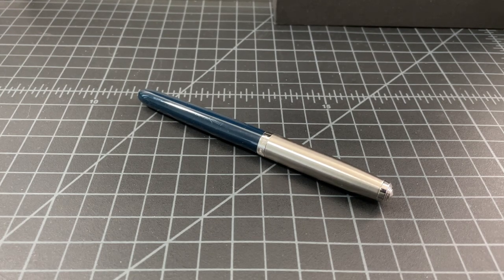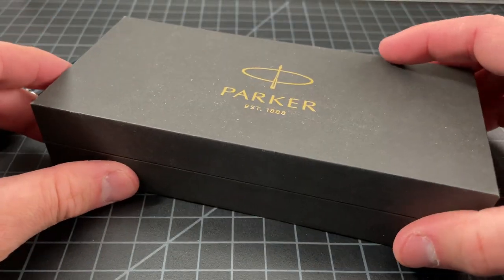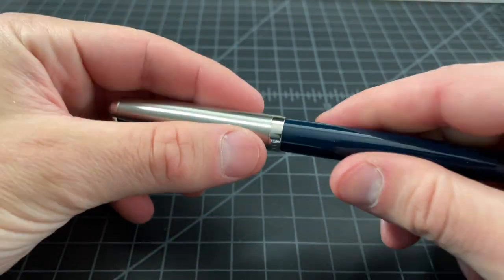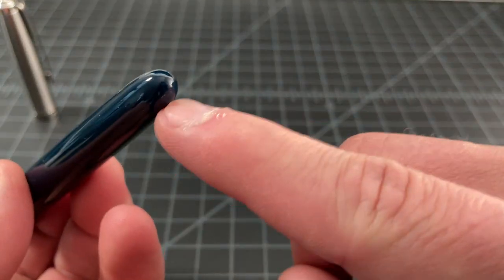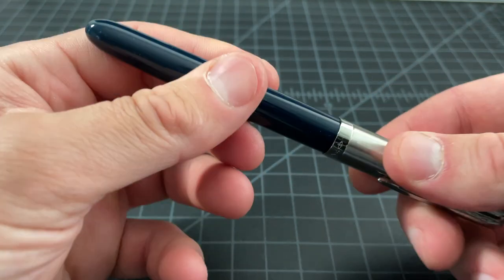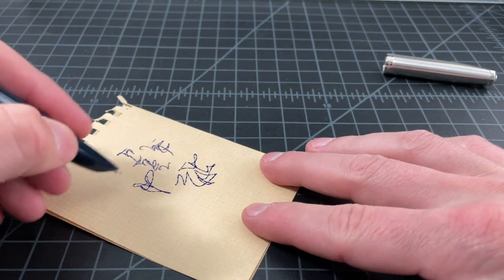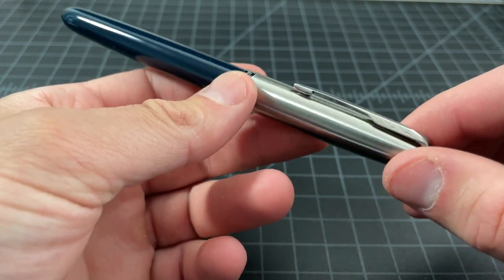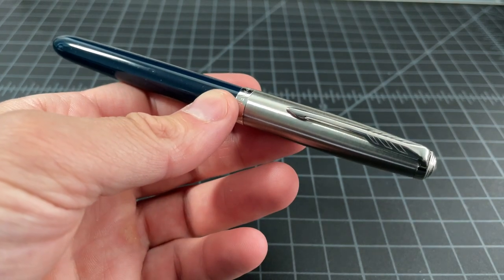Parker 51 2021 Edition - Watch Before You Buy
This is my review of the Parker 51 2021 Edition ) fountain pen with a stainless steel nib. This is the re-release of the famous Parker 51 fountain pen ) with a tweaked design. There is a stainless steel model that sells for about $85 and a gold model that goes for about $250